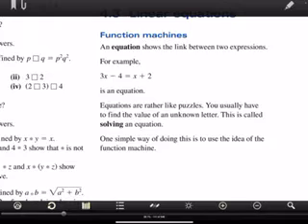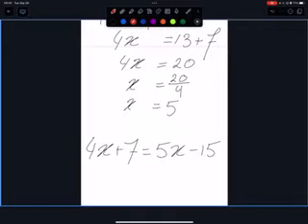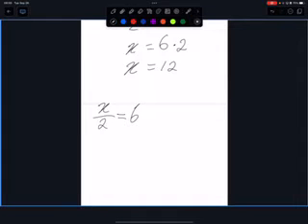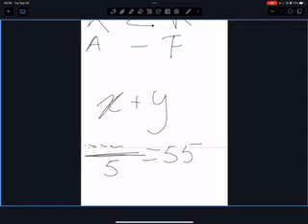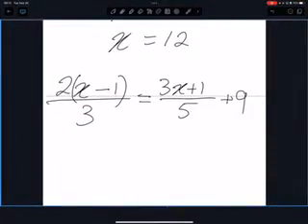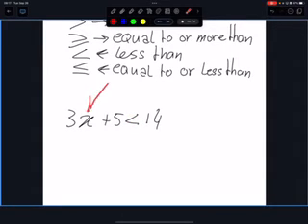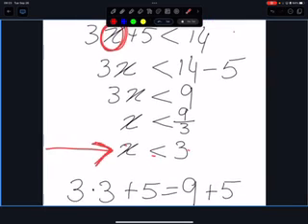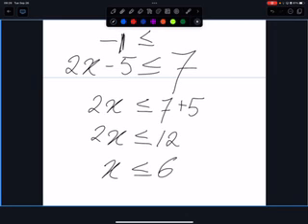26 Sept 2023 Chapter 4.3 - 4.4